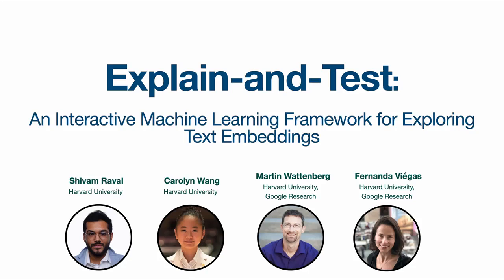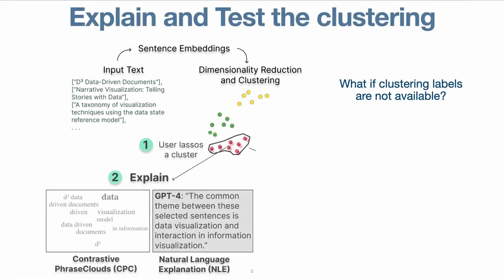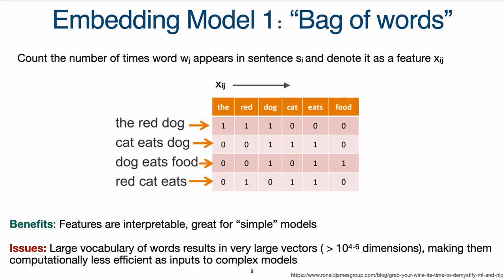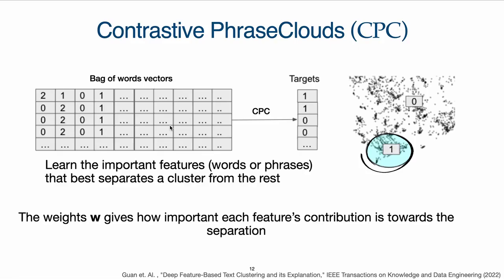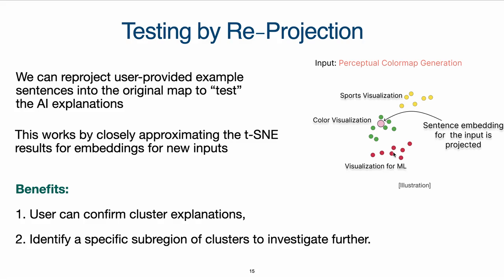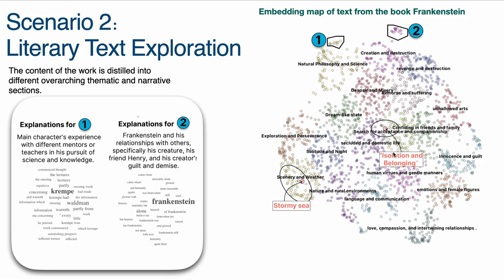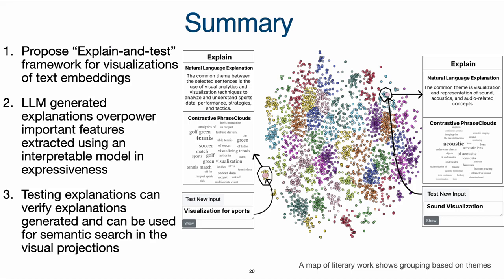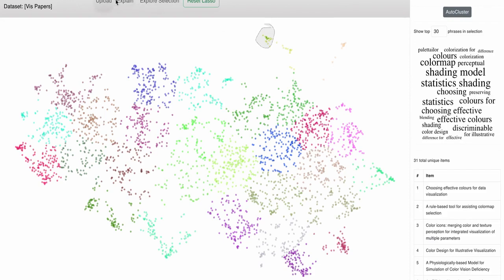Explain-and-Test: An Interactive Machine Learning Framework for Exploring Text Embeddings | VIS 2023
VIS Short Papers: Explain-and-Test: An Interactive Machine Learning Framework for Exploring Text Embeddings
Authors: Shivam Raval, Carolyn Ann Wang, Fernanda Viegas, Martin Wattenberg